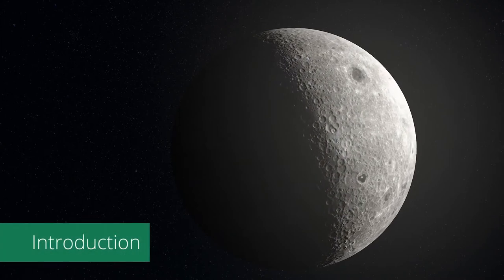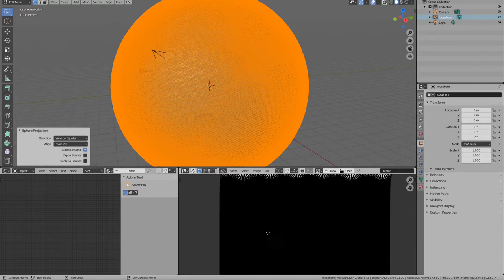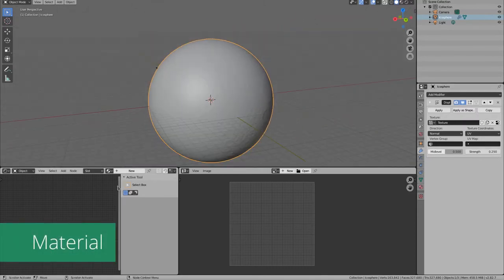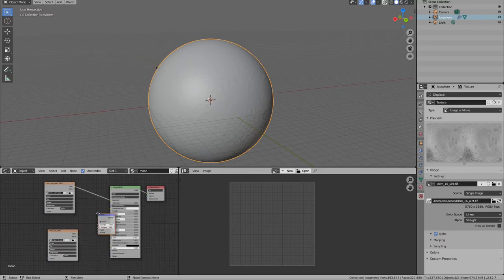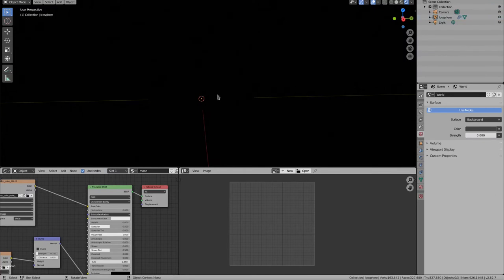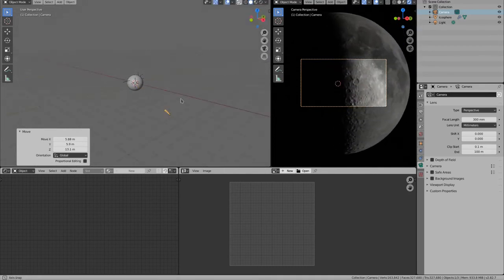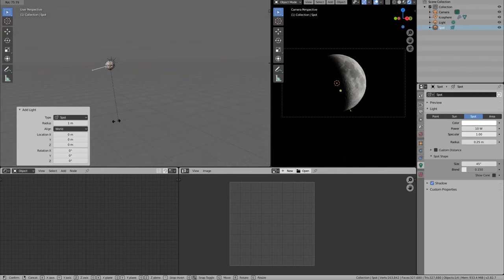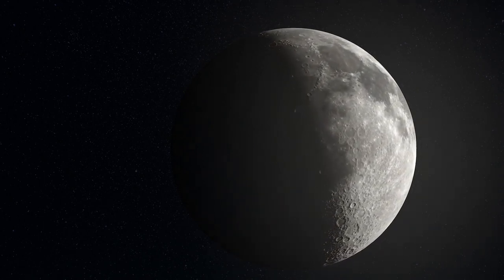Rendering The Moon | Blender Tutorial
This tutorial shows the steps that are required to render our moon in Blender. I´m using textures provided by NASA.

Links